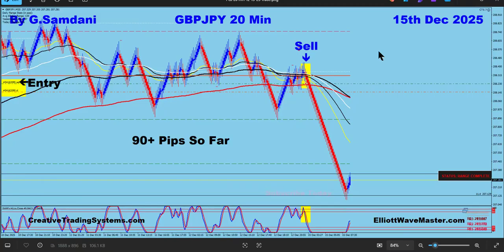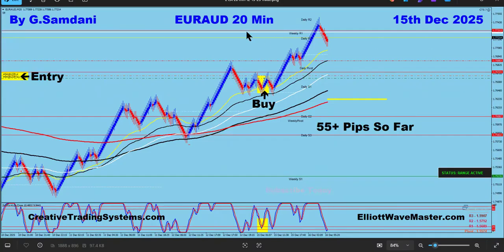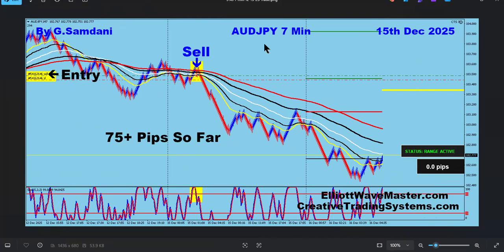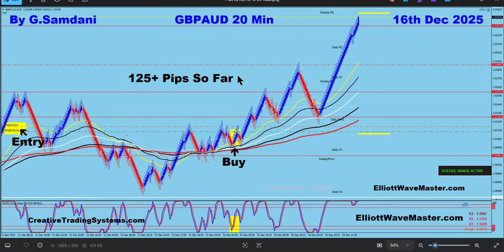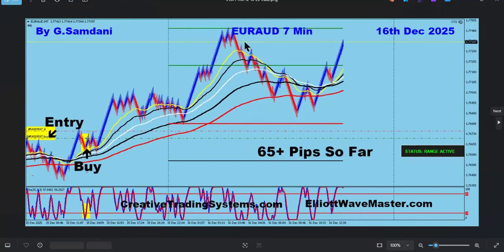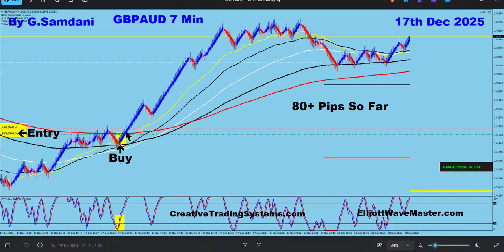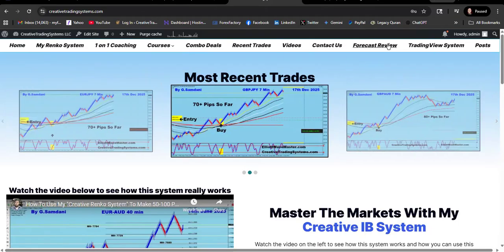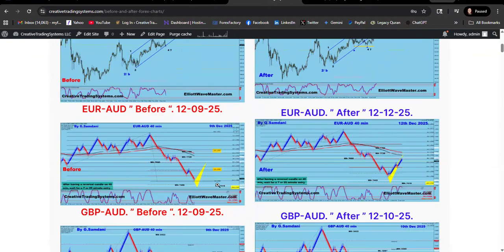Nasdaq, GBPUSD, EURAUD, GBPAUD, GBPJPY, EURJPY, AUDJPY Trades Taken So Far In This week. 12-17-25.